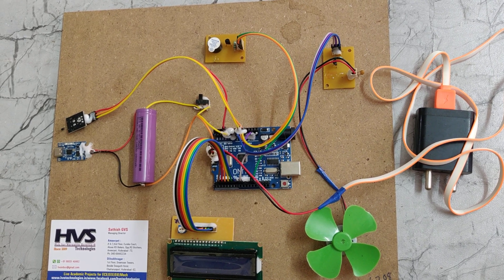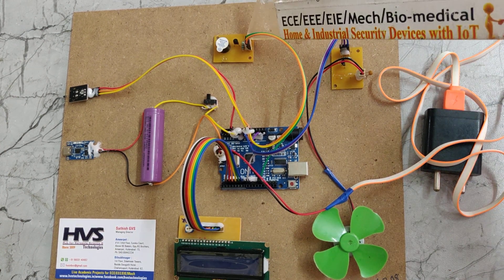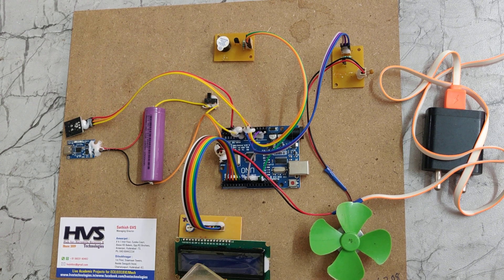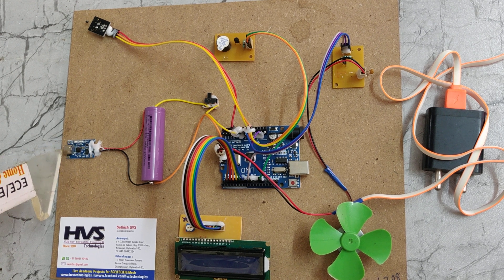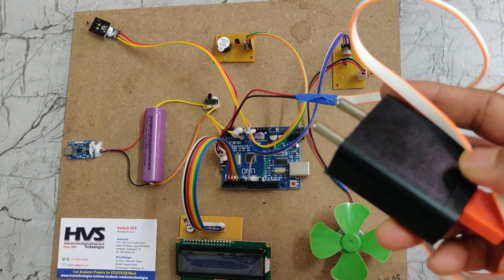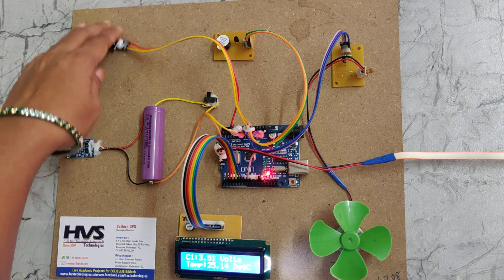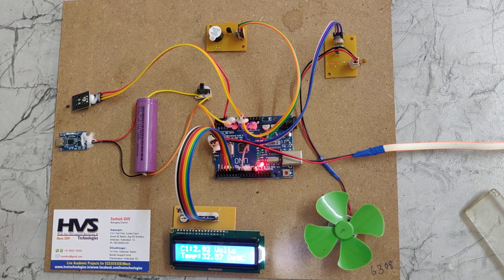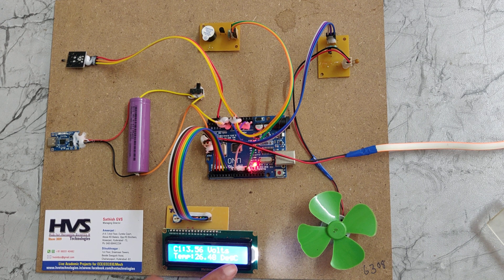Battery Thermal Management System for Electrical vehicle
ABSTRACT: Battery Thermal Management System for Electrical vehicle
  The use of green energy is becoming increasingly more important in today’s world. Therefore, electric vehicles are currently the best choice for the environment in terms of public and personal transportation. Because of its high energy and current density, lithium-ion batteries are widely used in electric vehicles. Unfortunately, lithium-ion batteries can be dangerous if they are not operated within their Safety Operation Area (SOA). Therefore, a battery management system (BMS) must be used in every lithium-ion battery, especially for those used in electric vehicles.
In this project we develop an advanced battery thermal management system for emerging electric vehicles. In real time; The developed battery thermal management system is a combination of thermoelectric cooling, forced air cooling, and liquid cooling. The liquid coolant has indirect contact with the battery and acts as the medium to remove the heat generated from the battery during operation. Forced air assisted heat removal is performed from the condenser side of the thermoelectric liquid casing.
A battery management system (BMS) is proposed which is used for electronic vehicle that manages a rechargeable battery, such as by protecting the battery from operating outside its safe operating area, monitoring its state using Arduino UNO microcontroller.

The controlling device of the whole system is ARDUINO UNO microcontroller. The integrated modules to the controller are temperature sensor, 3.7V lithium-ion Battery along with voltage sensor, cooling fan, buzzer and LCD Module. Microcontroller will display the voltage values as well as battery ambient temperature value on LCD displays. If the temperature value crosses the set limit, then microcontroller active the buzzer and turn on the cooling fan. To achieve this task microcontroller loaded program written in embedded C language.

The major building blocks of this project are:
 Power supply
 ARDUINO UNO Microcontroller.
 Temperature sensor.
 Voltage sensor.
 Buzzer.
 3.7V Lithium-Ion Battery.
 Cooling Fan.
 LCD display.

Software’s used:
 Embedded C programming.
 Arduino UNO for dumping code into Micro controller.